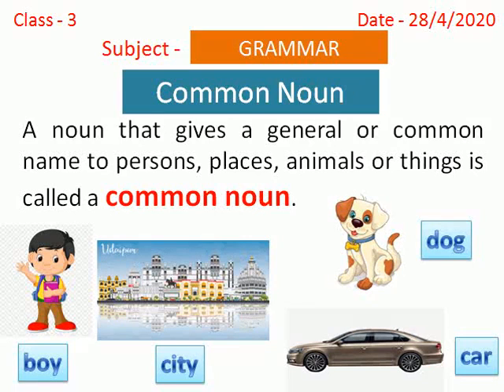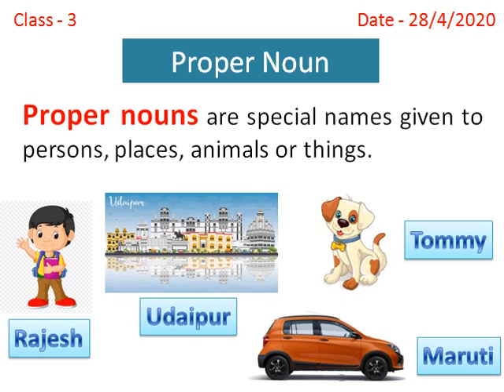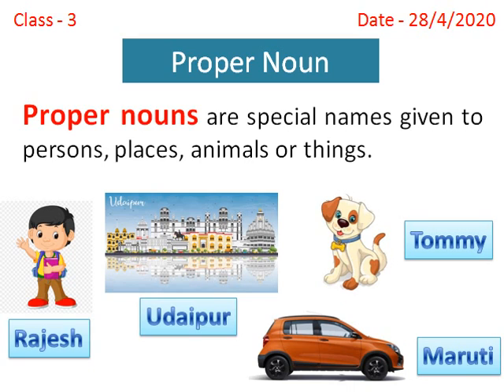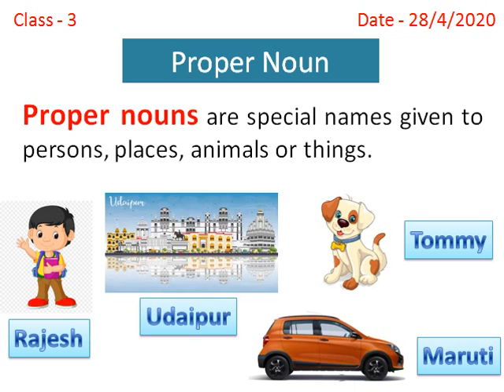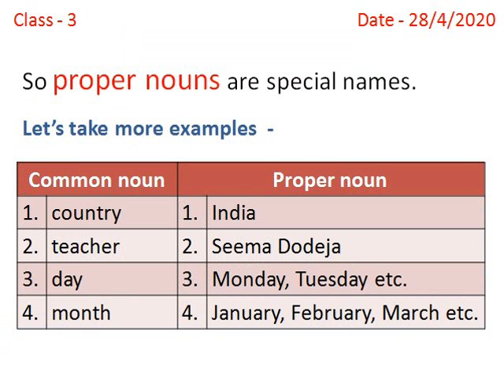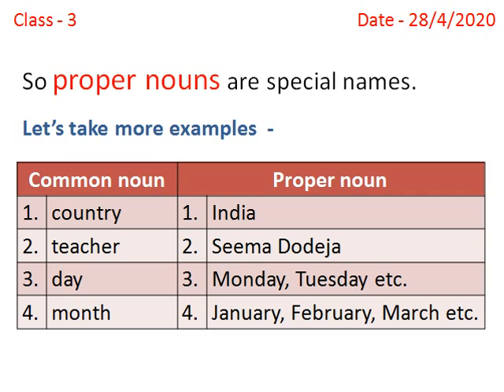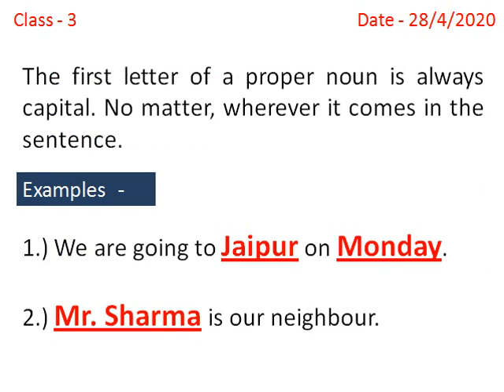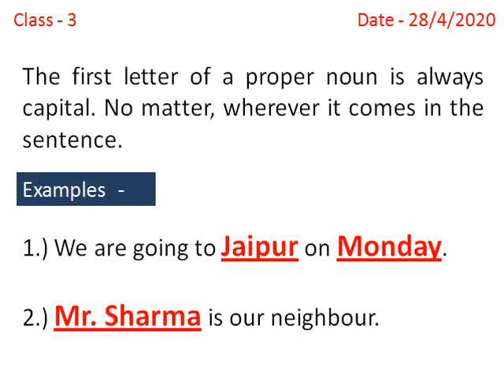Class 3 ll Grammar ll Chapter-3 Nouns Part 3 Proper Nouns